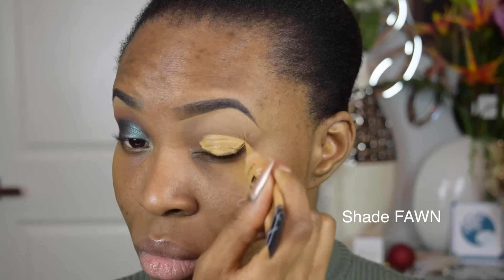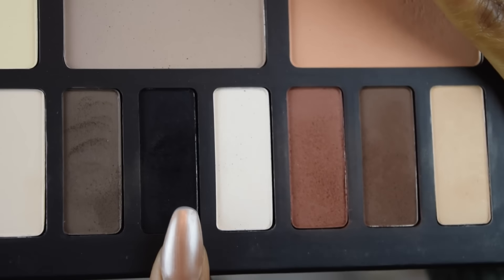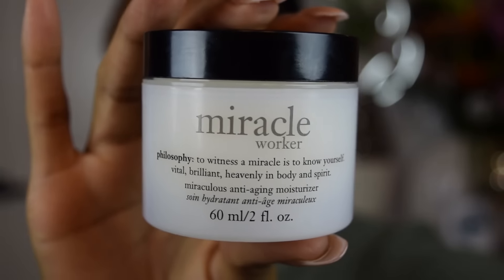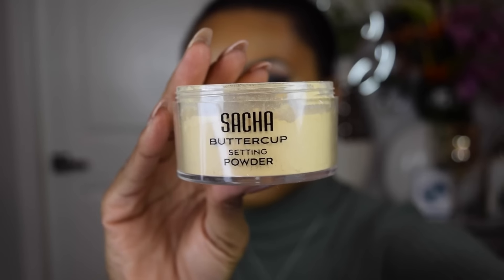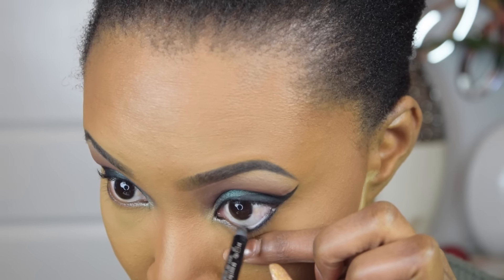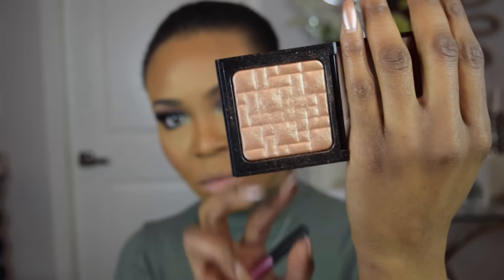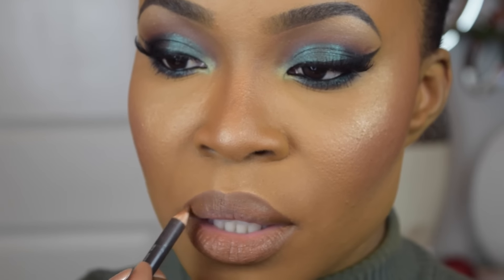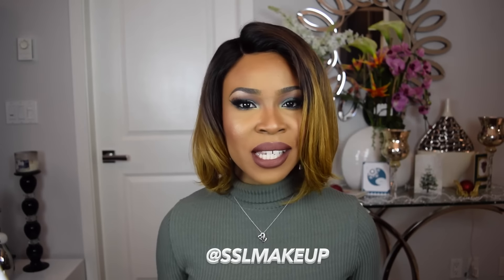2015 NYE Makeup - Metallic Green Brown smokey eyes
Happy New Year you guys! Get turnt up but be safe. xoxo

PRODUCTS USED...
EYES...
LA Girl Pro conceal concealer - Fawn
KatVonD Shade + Lights palette - shades (Samael, Lucius, shax)
Venus 2 Palette - shade (Mud, Pigeon, Fly)
NYX Gel liner - black
Loreal Voluminous Butterfly Midnight black mascara
Red Cherry Lashes - style 415

FACE
Philosophy - Miracle worker moisturizer
Smashbox photo finish primer
LA Girl Pro conceal concealer - Orange corrector
Foundation = Laura Mercier hydrating foundation (toffee bronze) + Black Opal total coverage spot and scar concealer
Sacha buttercup setting powder
Black Opal Deluxe finishing powder - Medium
Estee Lauder Bronze Goddess - 04 Deep
Mac studio fix powder - NW50
MAC - Format Frost Blush
Bobby Brown Bronze Glow highlighter

LIPS.
Fresh - Sugar Advance Therapy Lip Treatment
Mac - Cork lip liner
Anastasia Beverly Hills - Vamp liquid lipstick
Lime Crime - Shroom liquid lipstick (in centre)